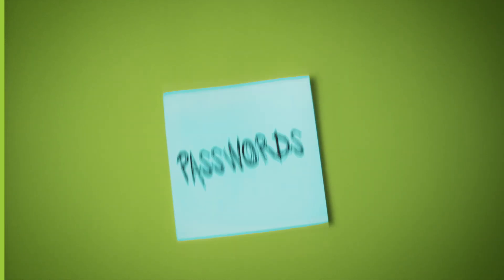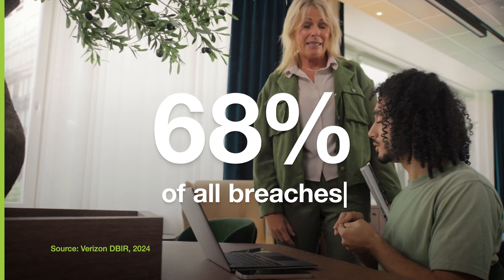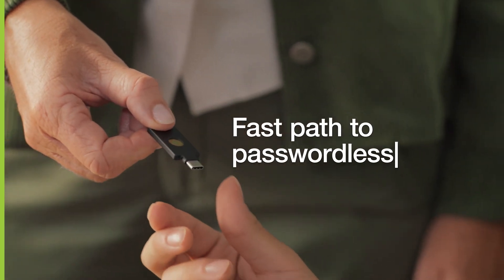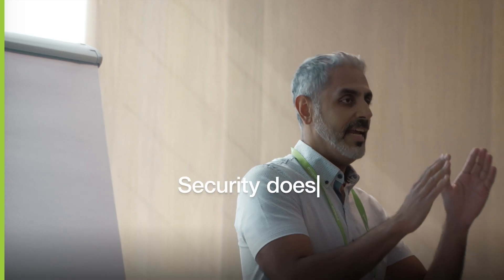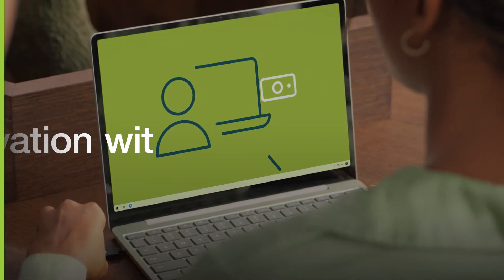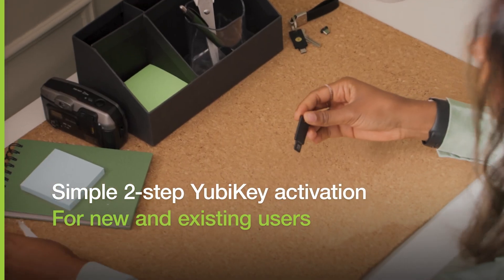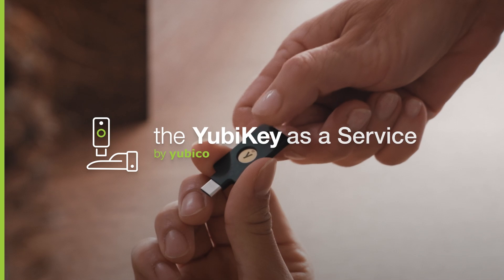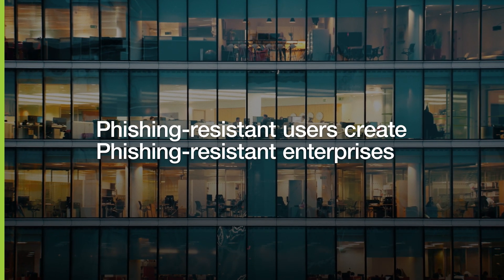Secure, seamless, passwordless YubiKey onboarding & account recovery with Yubico FIDO Pre-reg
Introducing a first-to-market offering available with YubiKey as a Service called Yubico FIDO Pre-reg, available for Okta customers, which is transforming passwordless onboarding for enterprises and their employees with a simple two-step activation process, and offers secure and fast account recovery and reset experiences. Organizations will be able to rapidly establish strong protection against phishing and other modern cyber threats across the organization, significantly reducing risk exposure.

The Yubico FIDO Pre-reg service enables enterprise customers to experience secure passwordless access to their online accounts in minutes using the most secure form of passkey authentication, while reducing the burden on their admins and their users. It eliminates manual user registration, with users receiving YubiKeys that are pre-registered with the organization’s Identity Provider (IdP). Customers can order pre-registered YubiKeys via Yubico’s YubiKey as a Service program and can raise the bar for security enterprise wide at great speed, allowing users to securely access sensitive systems and data with a fast and easy experience. Users simply need to navigate to a web application or IdP login provided by their IT department, enter in a PIN supplied by IT, and they’re successfully authenticated with a phishing-resistant FIDO2/passkey credential, all without ever needing a password.